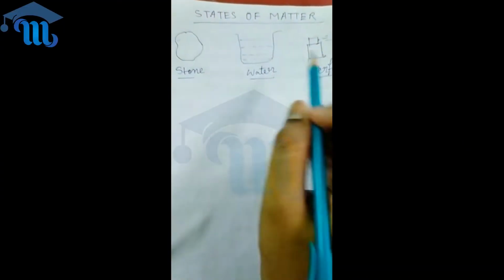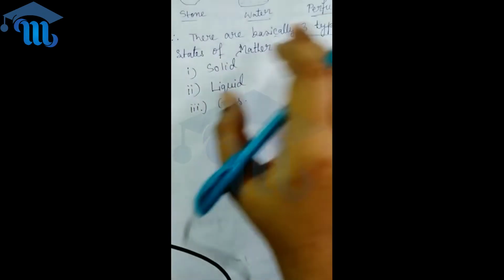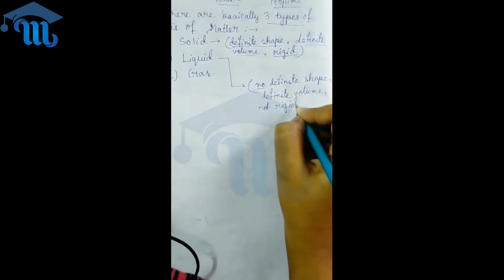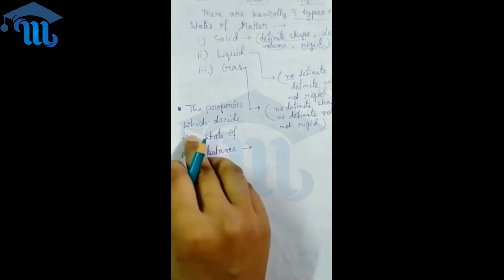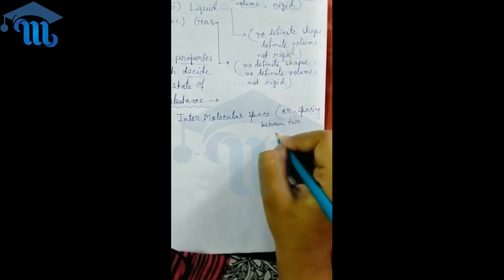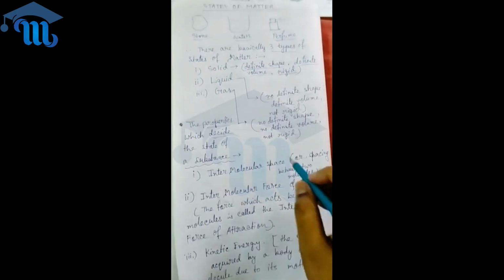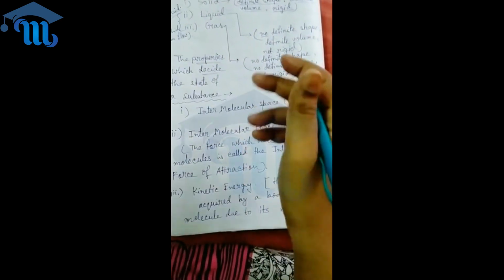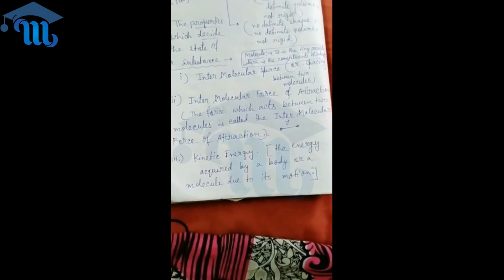Class 8: Physics - States Of Matter- Demo Class by Elina Jana T6295 Metro Institute Home Tutor MIHT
We specialise in providing Tutors as per the requirement of the Student.

Our whole vision is to develop the academics of the student and for this we include